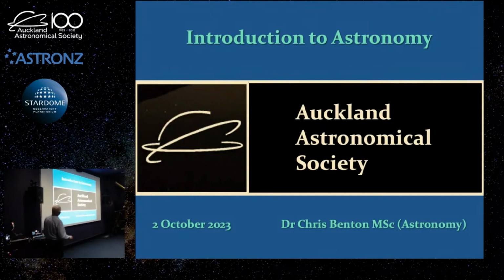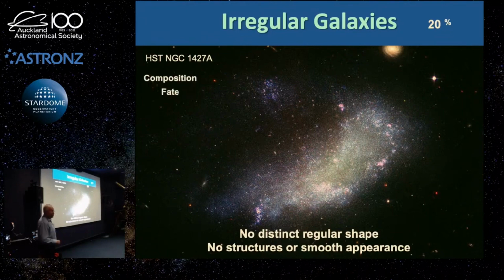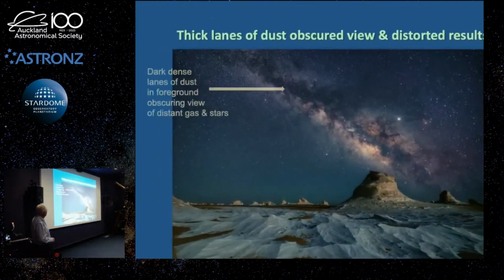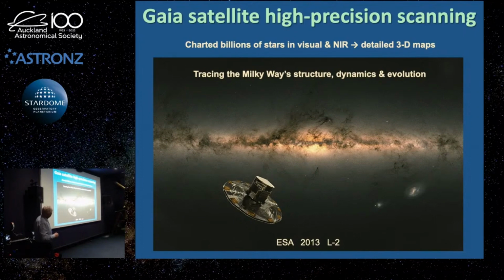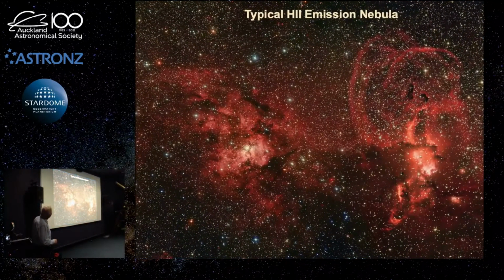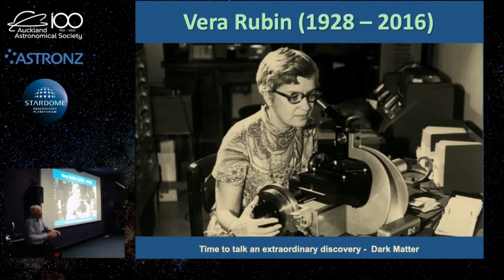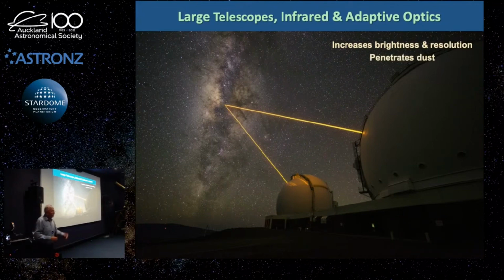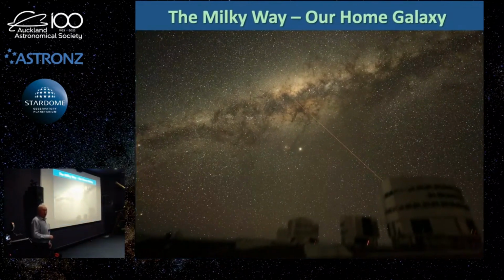The Milky Way - Our Home Galaxy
The Milky Way, our cosmic home, is an immense spiral galaxy containing billions of stars, planets and celestial wonders. Discover the overall structure and dimensions of the Milky Way, including its central supermassive black hole and extensive dark matter halo in which the galaxy is embedded. Join us and prepare for a journey through our galactic neighbourhood while exploring the birthplaces of new stars.